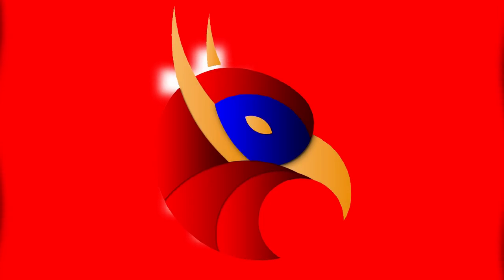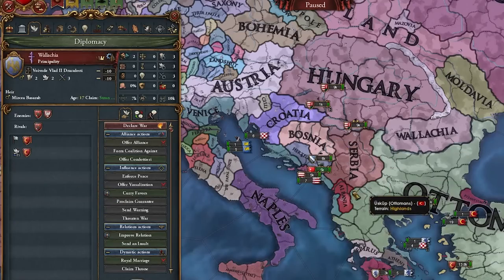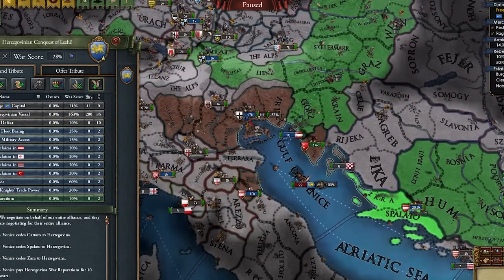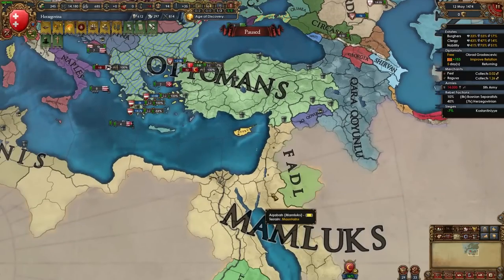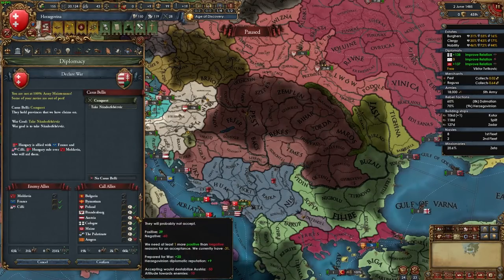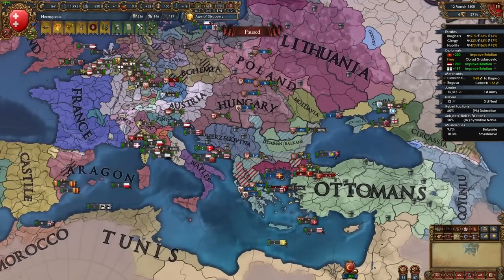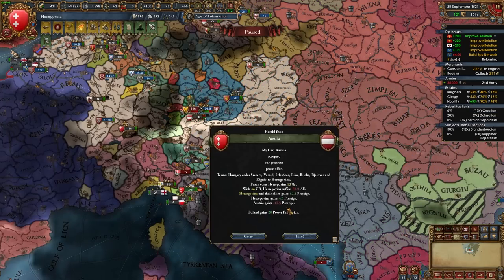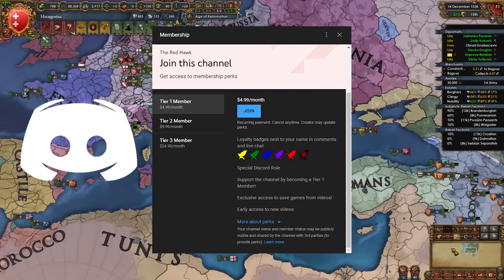EU4 A to Z - UNITING THE BALKANS Is EASY As Herzegovina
In this video titled EU4 A to Z - UNITING THE BALKANS Is EASY As Herzegovina I do a playthrough as Herzegovina in Europa Universalis 4 1.34 Lions of The North. This is the series titled A to Z where I attempt to play every* nation in EU4 in alphabetical order. Of course I had to remove some nations so the challenge doesn't get too boring. In this video I play as the nation of Herzegovina and I attempt to conquer the entire Balkan Region. So let's see if I managed to do it! I hope you guys enjoy this series.